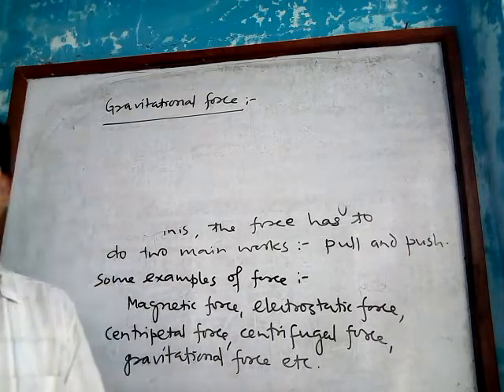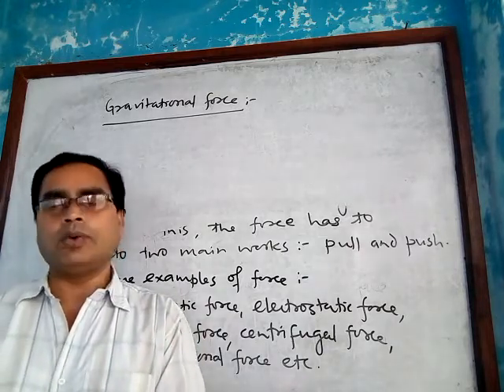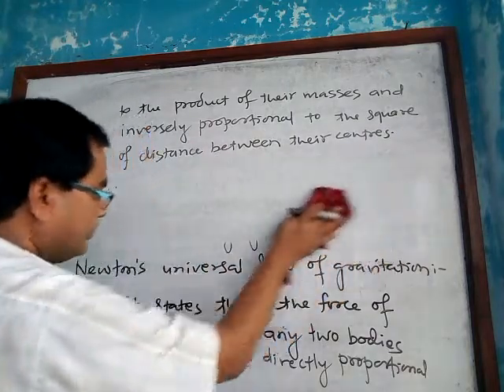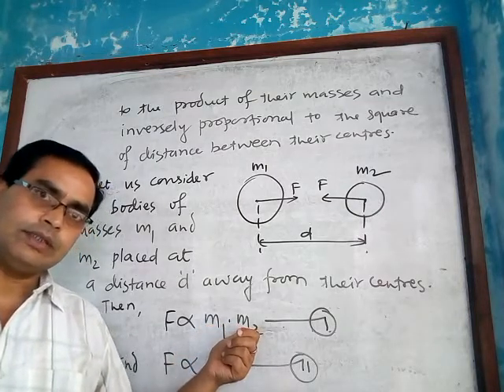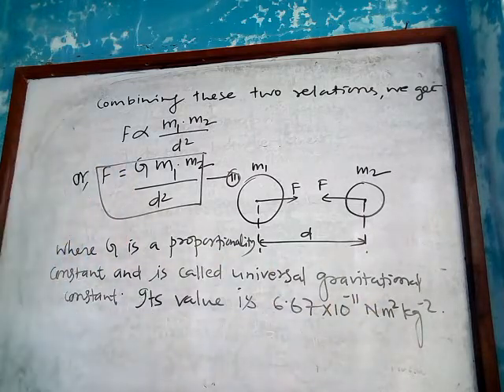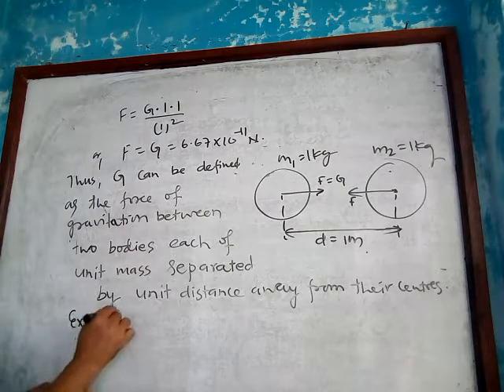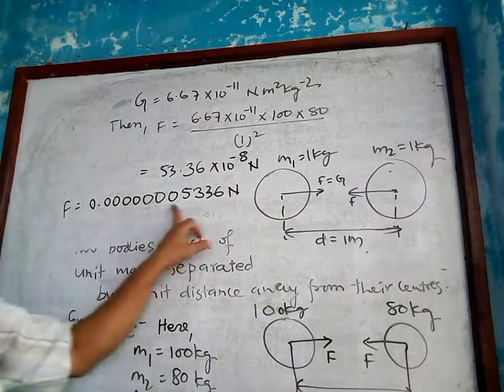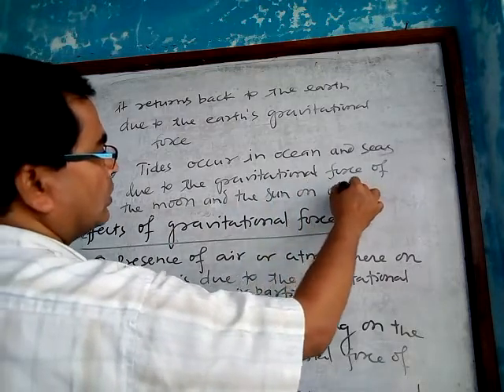Force lecture-1 class 10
Some basic theories regarding gravitational force